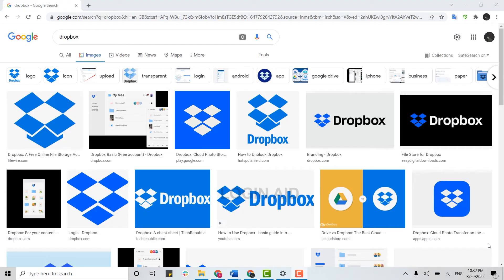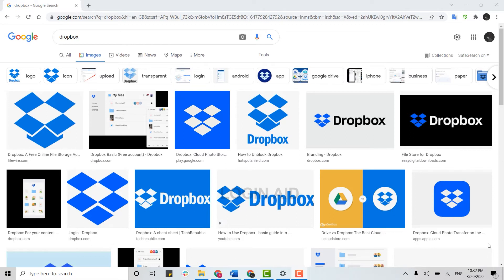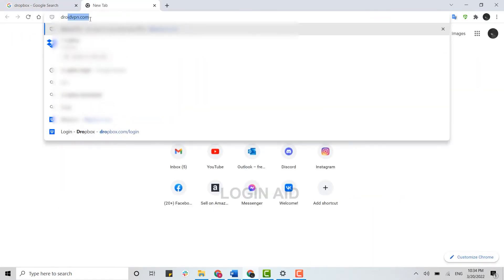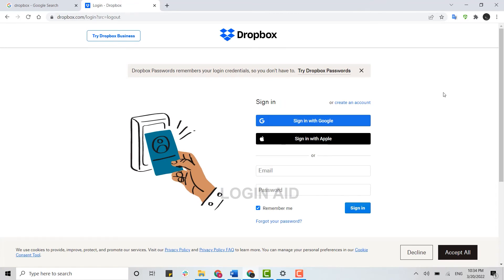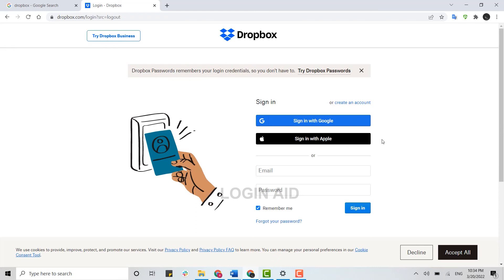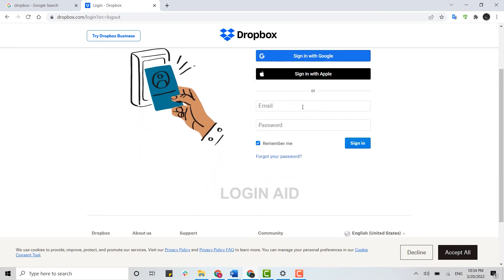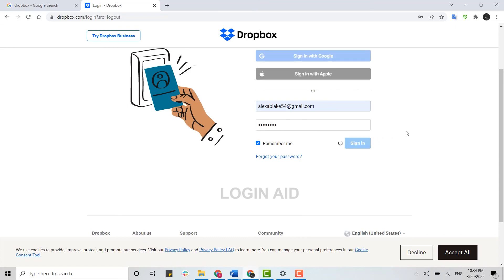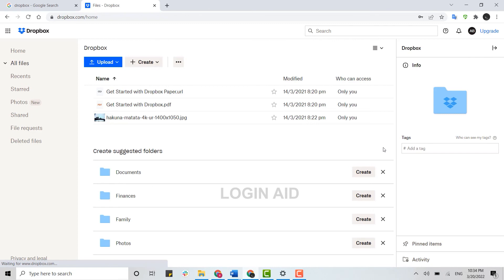Dropbox Login 2022 | Account Login Help | Dropbox Sign In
Watch this video till the end to let know on how you can sign in into the Dropbox account in a easy steps.
1. Open browser and search for dropbox.com and press ‘Enter’.
3. Click on ‘Sign In’.
You will be logged in into your Dropbox account.